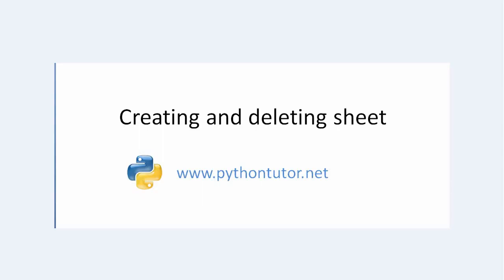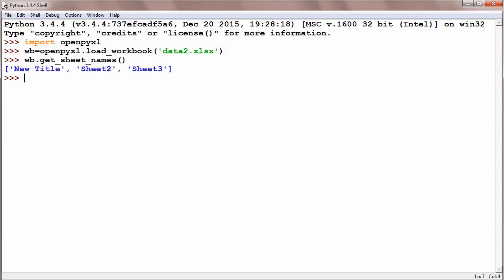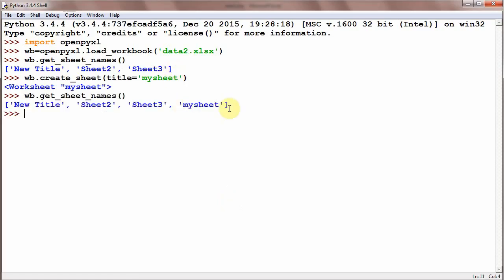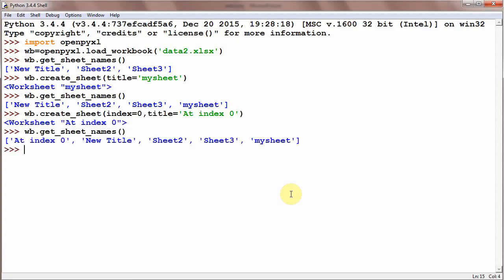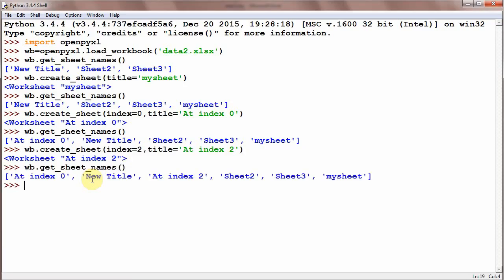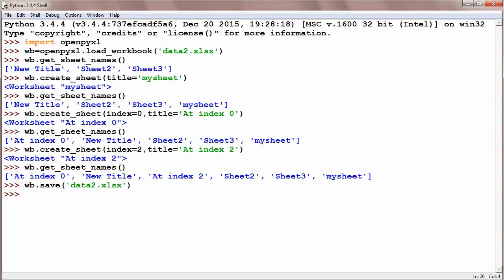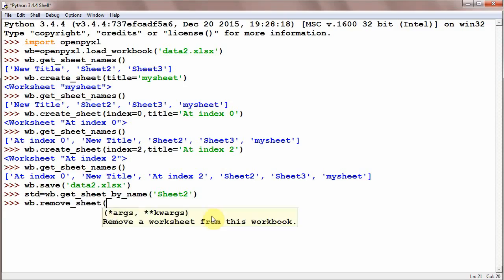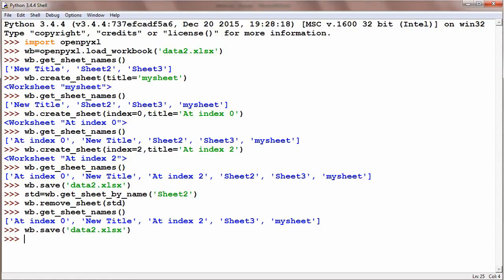Python - create and delete an Excel sheet in openpyxl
Learn How to create and delete an Excel sheet in Python